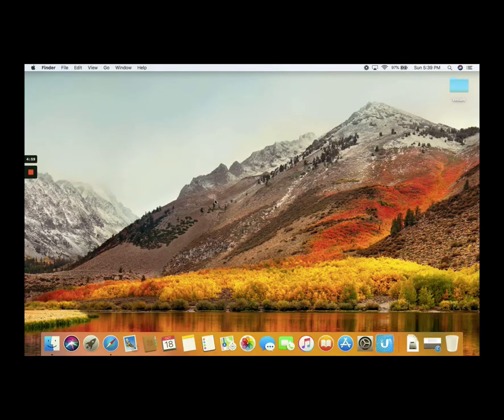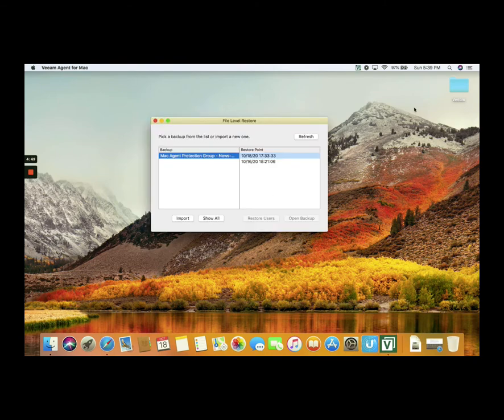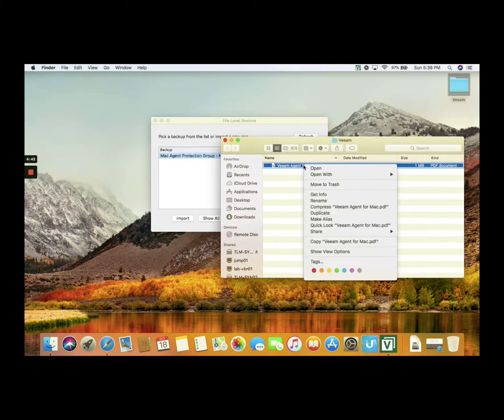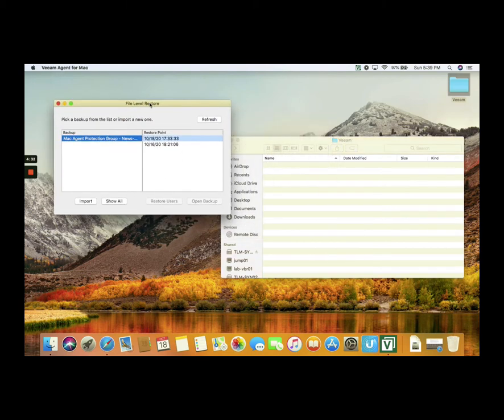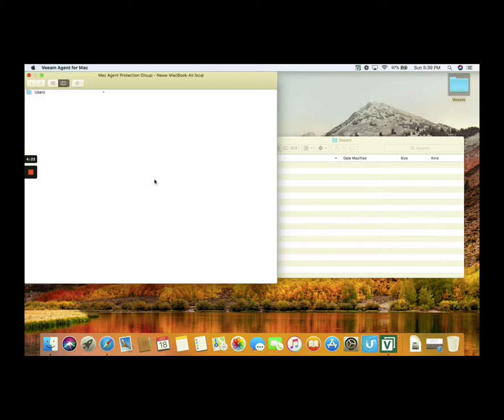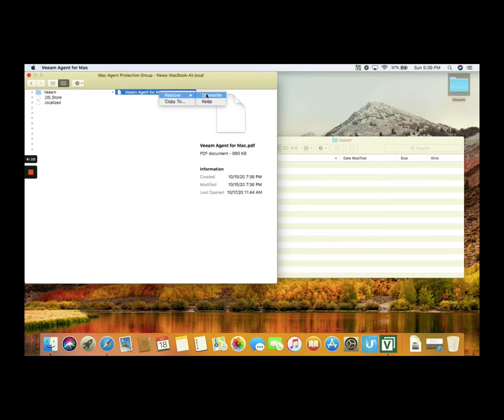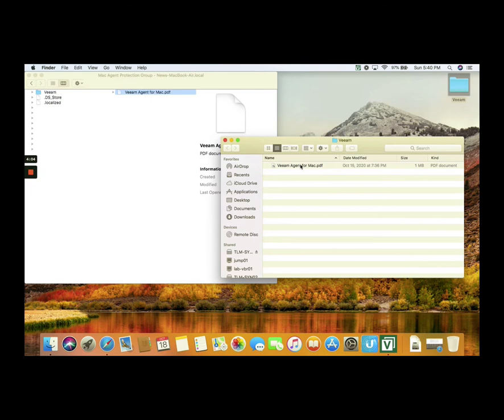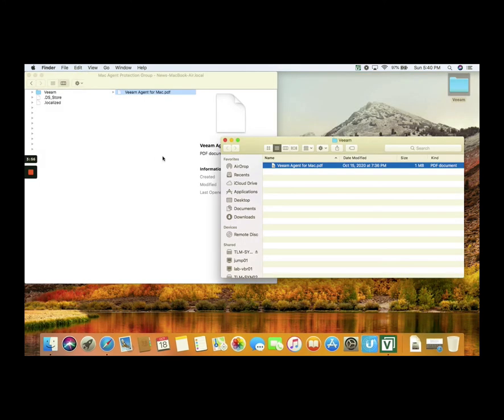Veeam Agent for Mac: File-level restore